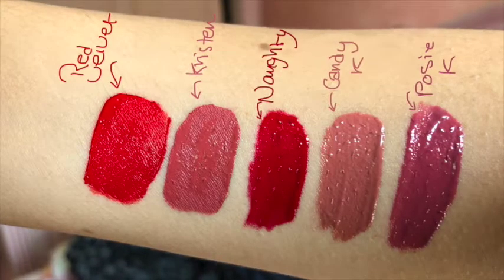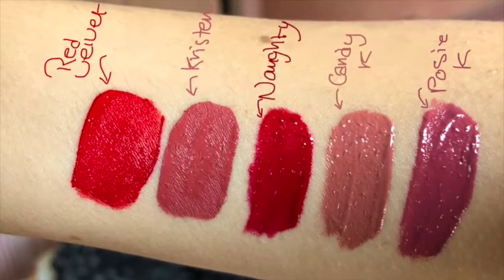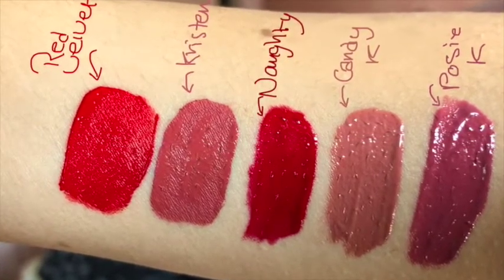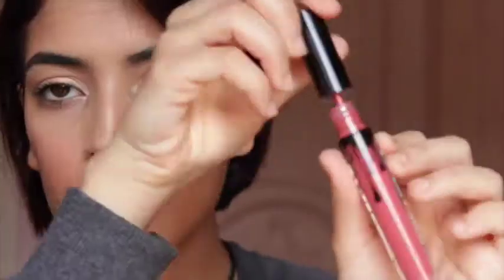Kylie Cosmetics Swatches and Lipglosses Review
Hello loves! I have my Kylie lipglosses swatched  just for you! To give you a good idea of how they look, i'm also doing a honest review. I hope you all enjoy! Feel free to suggest me more products to review.